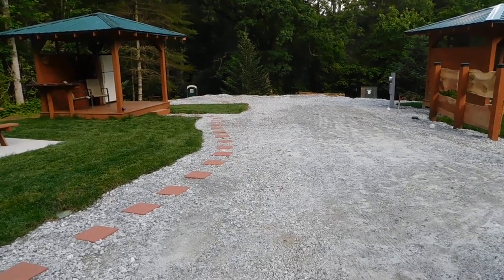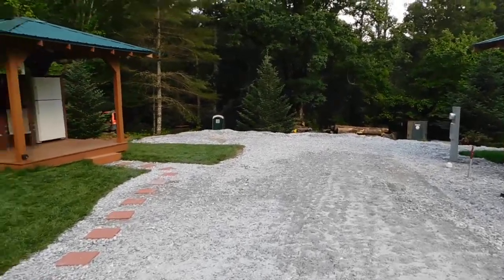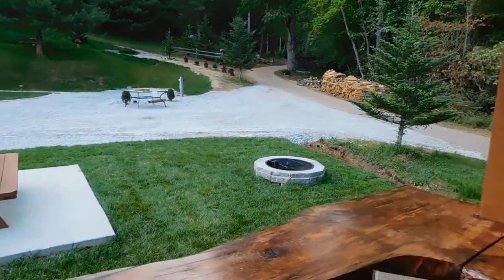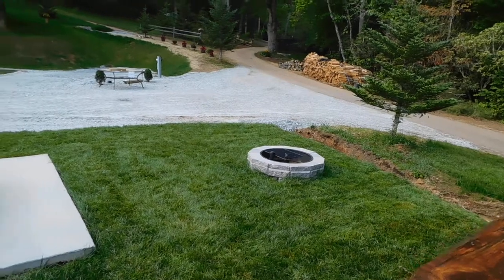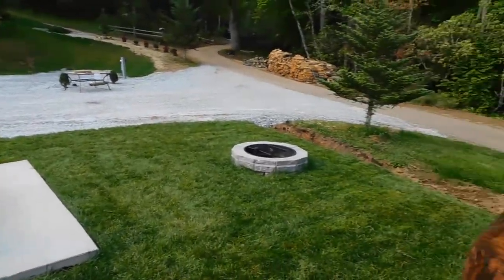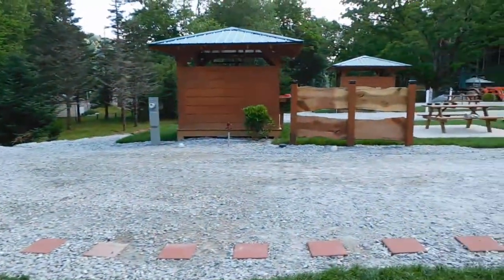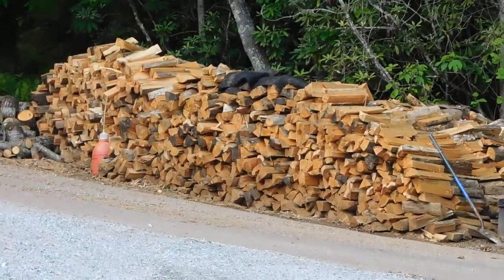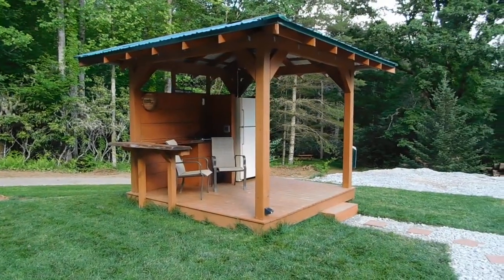Site #4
Quick video of Site #4 at Deer Springs RV Park in Franklin, NC.